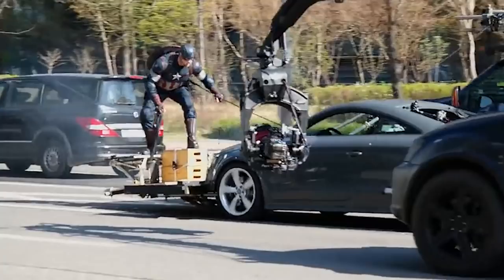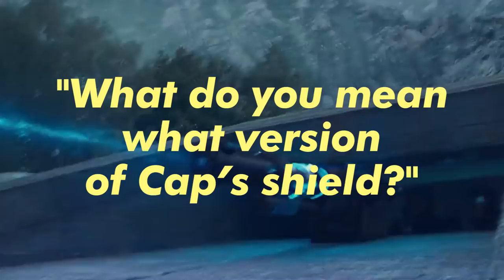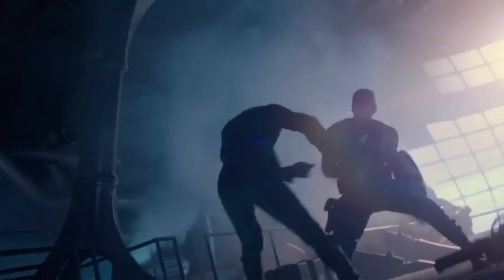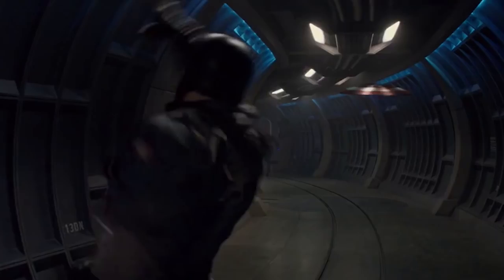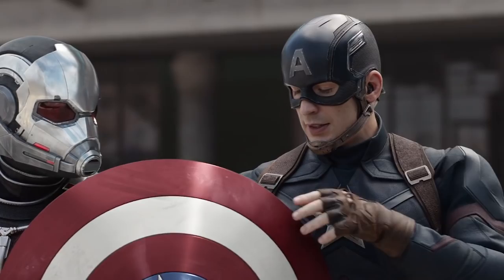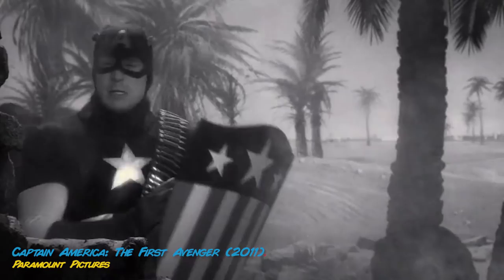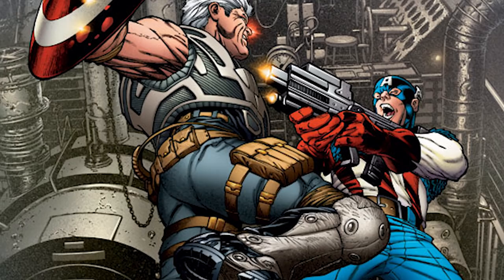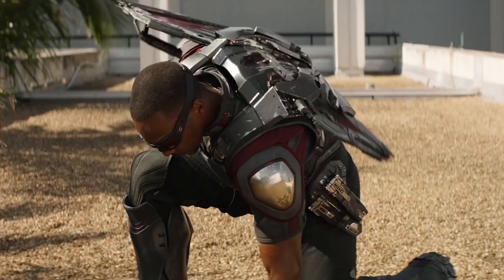10 Secrets You Didn't Know About Captain America's Shield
10 Secrets You Didn't Know About Captain Americas Shield!

With the release of the Captain America: The First Avenger in July 2011, audiences got their first cinematic taste of the superhero in red, white and blue.  Steve Rogers was introduced in the comics in 1941, first appearing in Captain America Comics #1.  He became an American super soldier designed to fight the Axis of power during World War II.  His character immediately became a beacon a champion for the people.  Simultaneously, Cap’s shield became one of the most iconic symbols in all the Marvel universe.  The shield is Cap’s primary weapon and defense.  It can be found attached to his back or his arm as he runs into battle.

The most well-known of his shields is a disc shaped object.  It has a white five-pointed star design in the center within blue, red, and white concentric circles.  Rogers uses this disc against his enemies by throwing it at them.  He can also perform truly mind bogglingly impossible tricks and feats of physics with it during battle.   It is considered virtually indestructible.

What is really know about Cap’s shield?  It turns out that Marvel has been burying many secrets over the years about his disc.  For example, the disc is not as impervious to scuff.  It has gone further than that.  The shield has been broken and reformed.   There have also been times when Cap used other variations of the disc, like one made of light.   There are numerous alternatives in the past, present and future.  It is not made of pure vibranium like fans have been led to believe.   This is just the start of it.  Check out the rest to find out the truth.